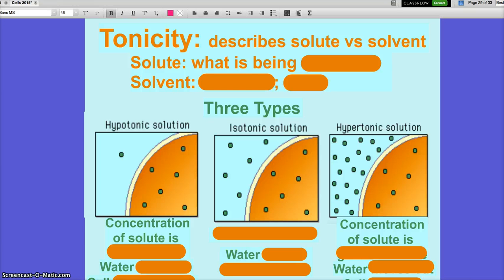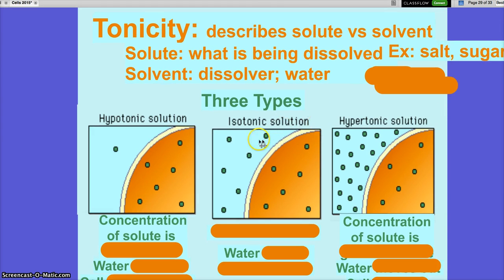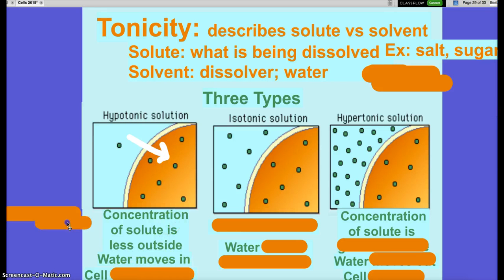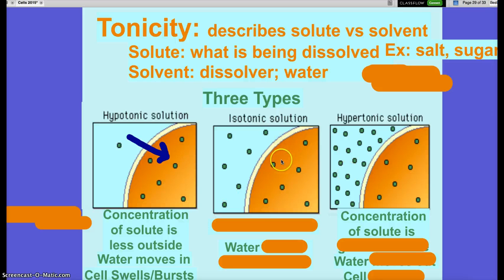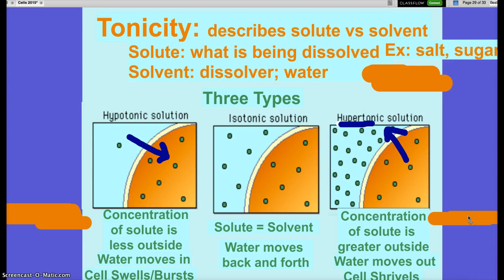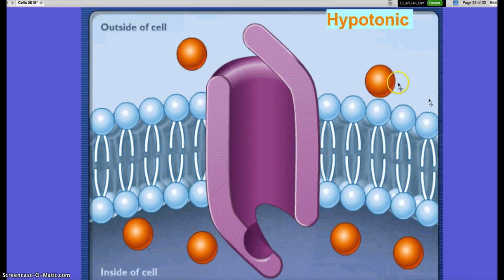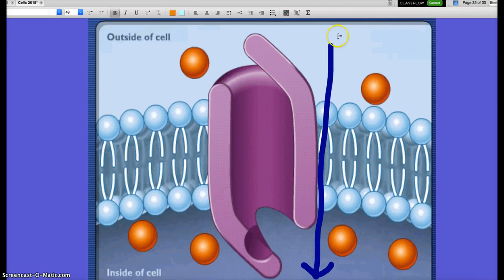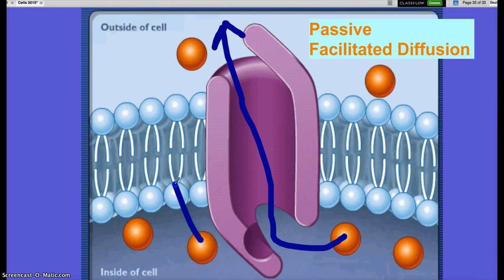Unit 3 Pt 6 Tonicity Honors Biology